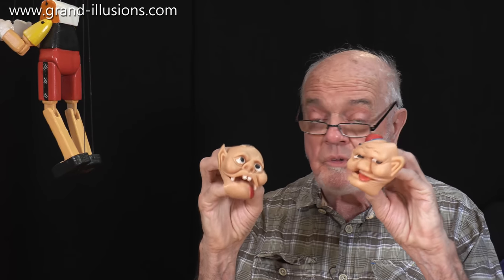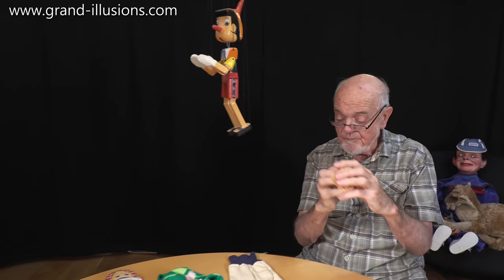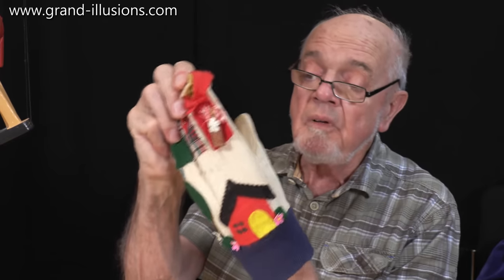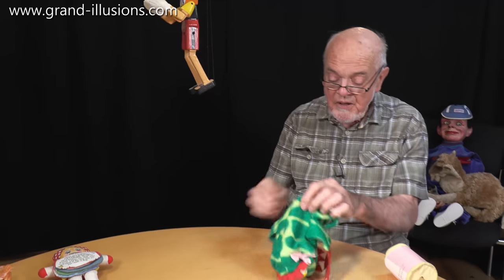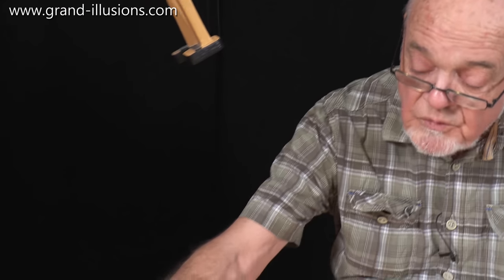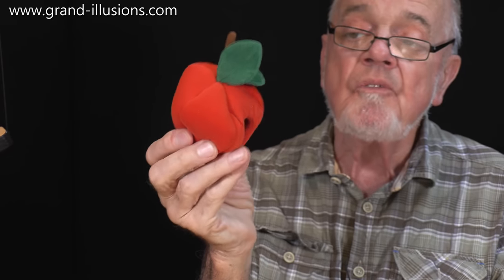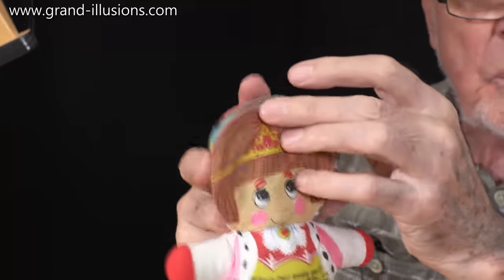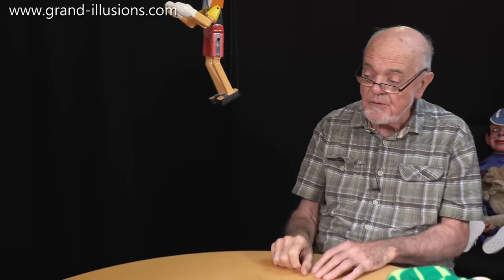Has Tim Met His Match?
Tim the puppet master!

Two small puppets that you place your fingers inside, in order to bring their faces to life. Tim bought these in the 1960s, and they are among the earliest items in his collection.

A 'puppet glove' which has a different puppet on each finger. It looks as if you could tell the whole 'Little Red Riding Hood' story with this one glove!

A frog hand puppet, with a built in squeaker...

From a US company called Folkmanis comes this plush puppet of an apple. You need one finger to operate ... the worm that pops out of the apple!  QUESTION. What is worse than biting into an apple and finding a worm? ANSWER. Finding half a worm!

An intriguing puppet that tells the story of Cinderella. She has a kind of bib or apron with the words of the first part of the story on it; once you have read that, you lift the apron and the face changes and more words appear. Very ingenious!

Then finally a boxing Rambo puppet!